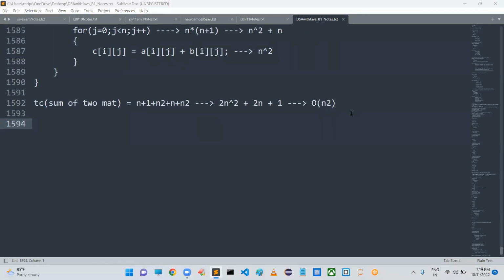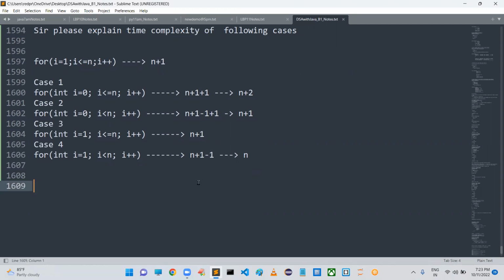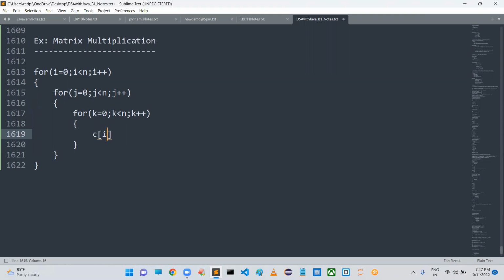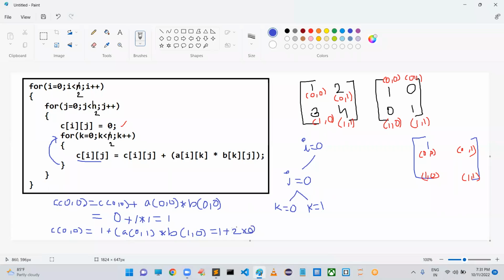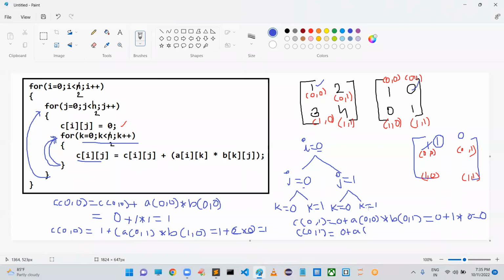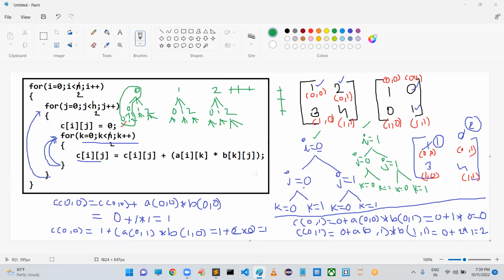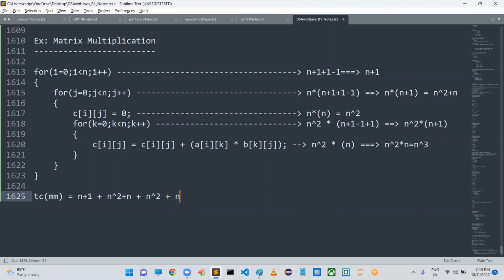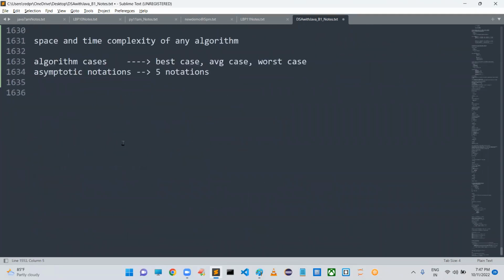Session 13 TIME AND SPACE COMPLEXITY 5 mp4 Team SPY